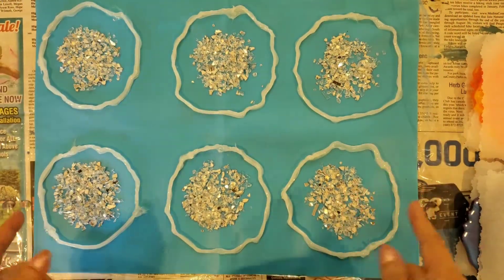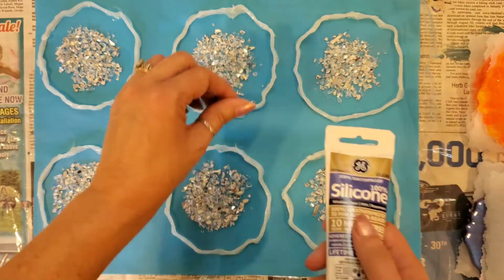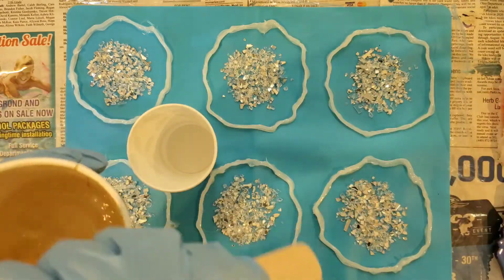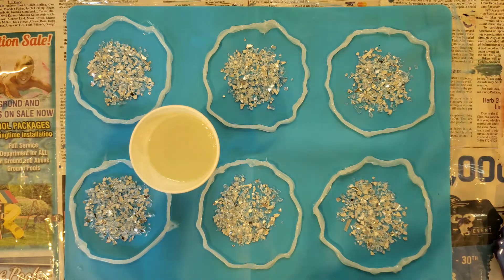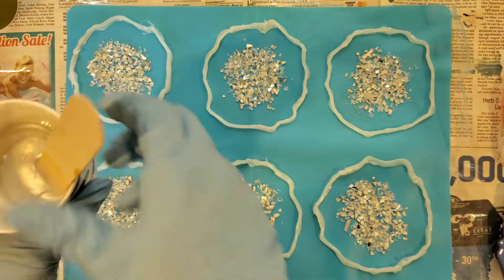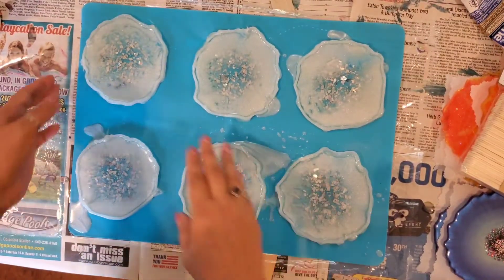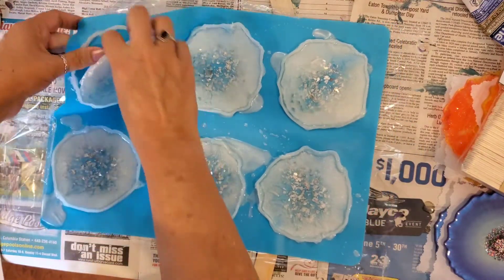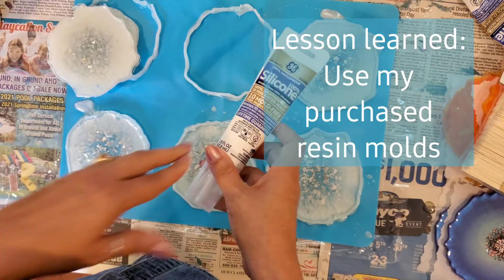Trying Out Home Made Silicone Coasters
My resin is mixed as 140ml part A, 140ml Part B for four molds (4 inch with lip or 6 inch geode style.)

Pearlex Pigment set
'Diamond' Resin by Naked Fusion
Coaster Mold
Geode coaster mold
Square and Hexagon Coaster molds
Birchwood coasters
Sax True flow Acrylics paints
Deco art Acrylics
Deco Art Gold
Pack of 4 Eagle Jet Gun Torch...
Butane torch (for paints and small jewelry/soldering projects)
250 Clear Plastic Cups | 9 oz...
Liquitex Professional Pouring Medium
Elmer's Glue All Gallon
U.S. Art Supply Silicone Pouring Oil
FLOOD/PPG FLD6-04 Floetrol
Assorted Colors Jumbo Push Pins
KobraTech Cell Phone Tripod Mount Kit
Red Devil 4718 3-Piece Plastic Knife Set
Magnetic Level Bubble Measuring Tool (6 inch)
Liquitex BASICS Acrylic Paint Set
Clear Casting and Coating Epoxy Resin
Canvas
Silicone coaster molds with lip
Geode silicone coaster mold
Gold Leafing Pen
Silver Leafing Pen
Pendant kits
Wood pendant trays